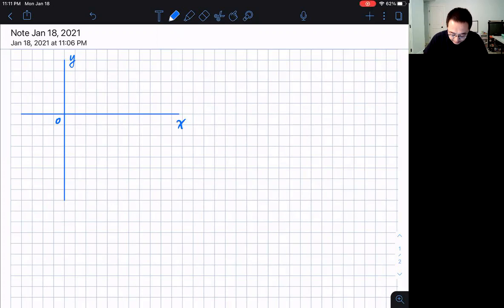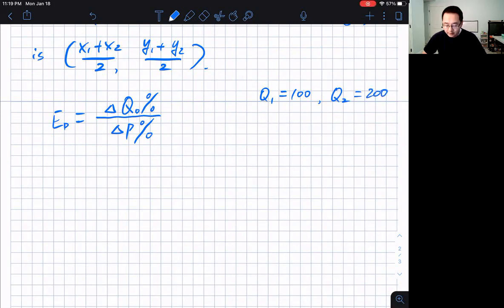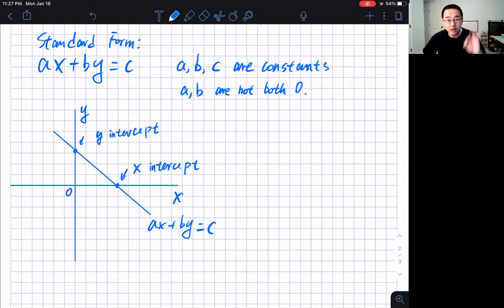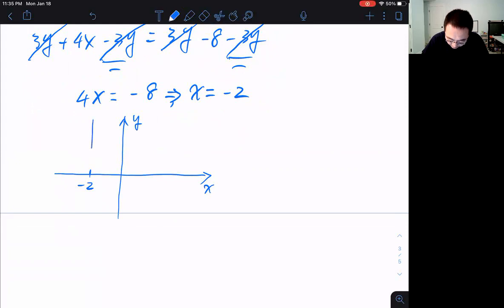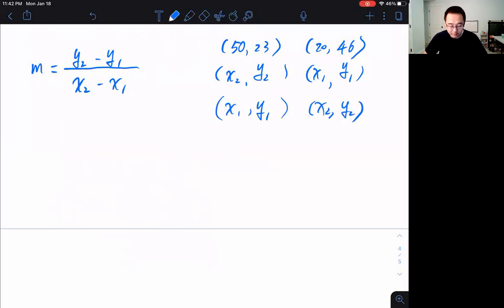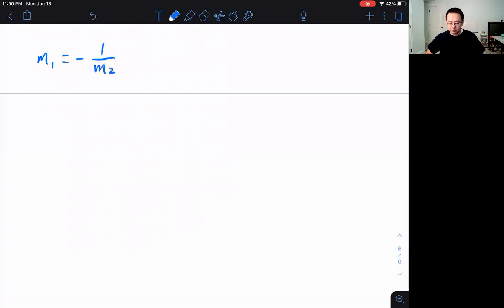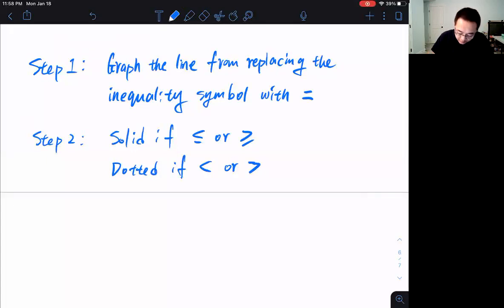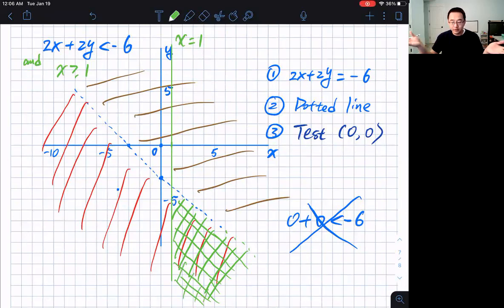Econ 215 Chapter 2 Lecture Video